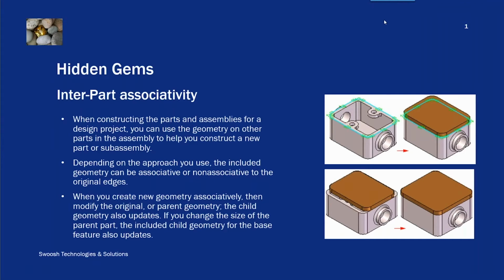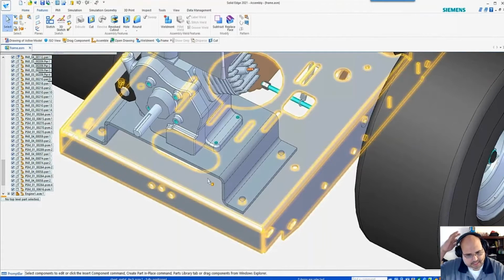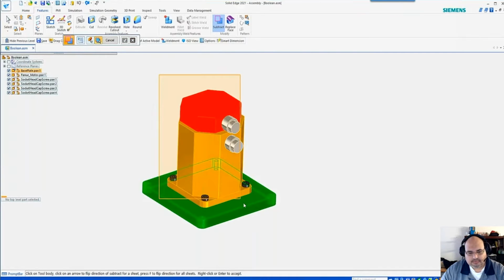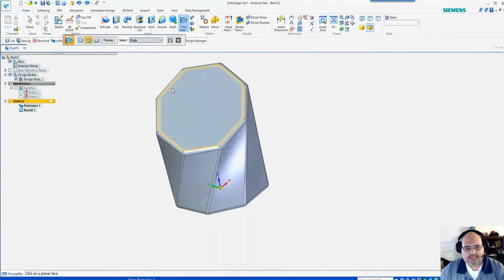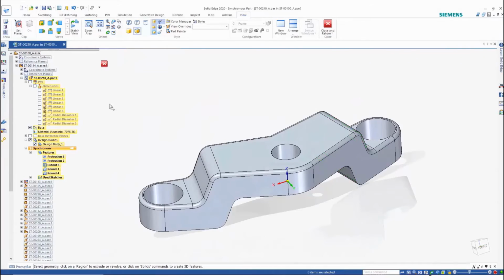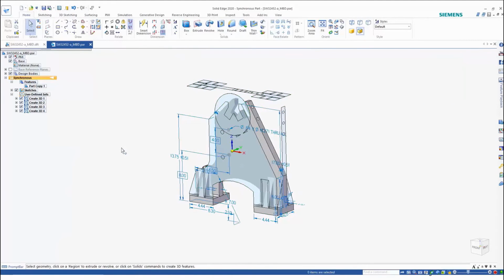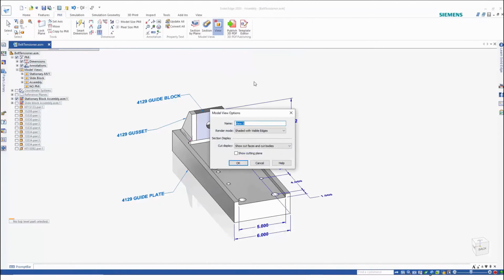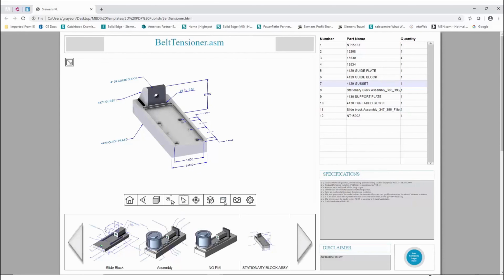Solid Edge University 2020 Hidden Gems Part Two